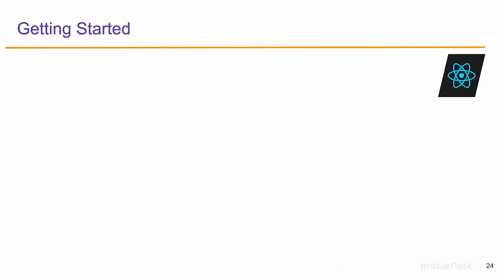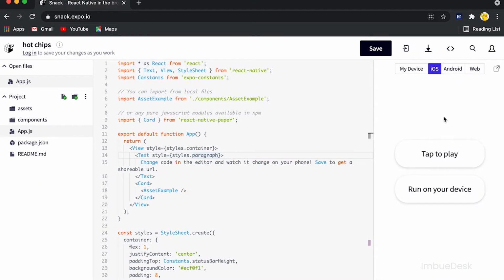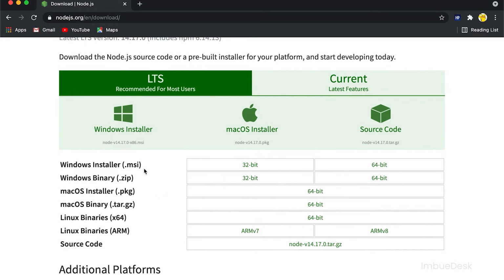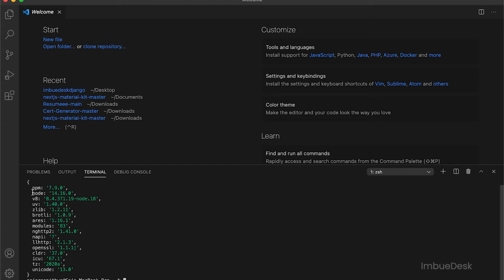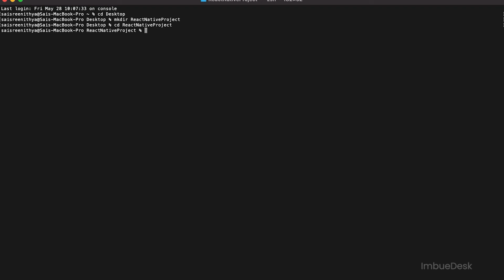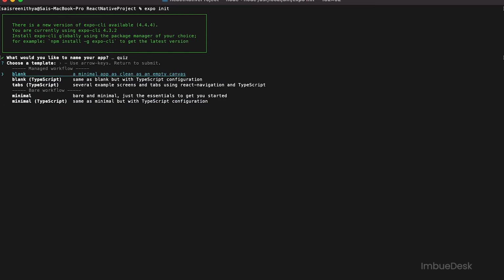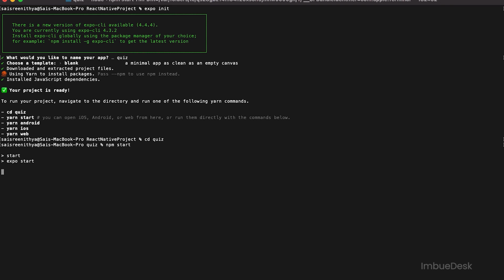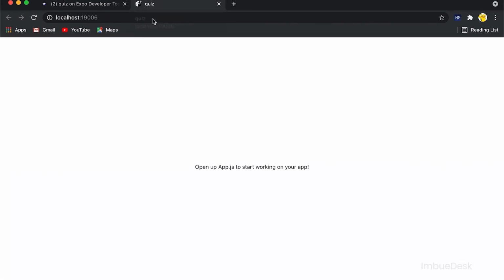React Native vs React | Developer's Guide and Training | Project-Based Learning | Lecture 3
• Introduction to React Native
• React vs React Native
• Installation of required tools
• How to use Native components
• Creating a quiz app with an admin panel

Topics which are explained in this React Native videos :

1) What is react native? Why react native?
2) React vs React native
3) Setting up React native
4) Setting up react-native on Android ios

- Beginner concepts
- Tools and designing
- Applications
- Projects